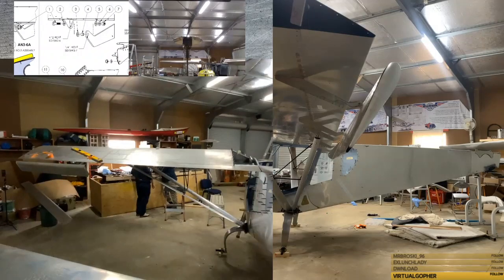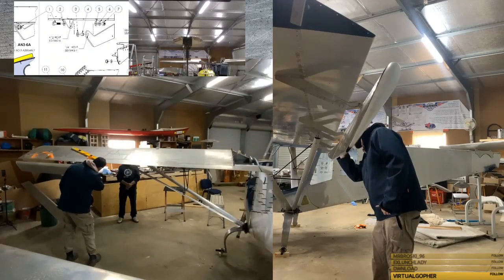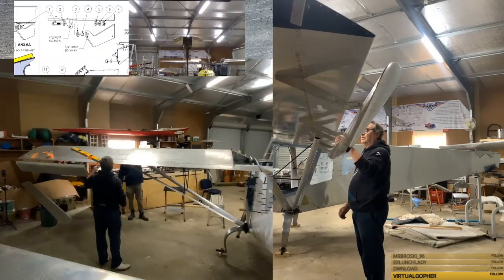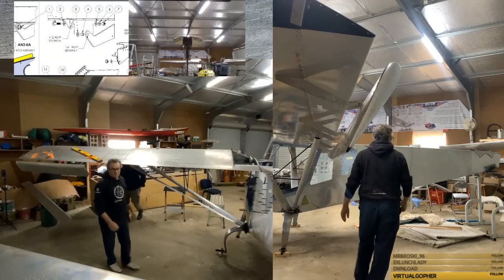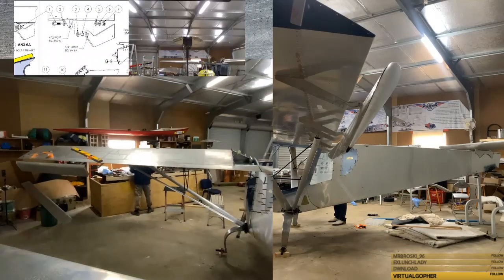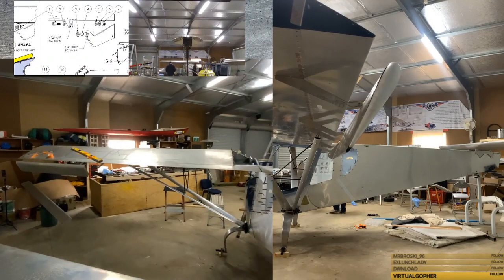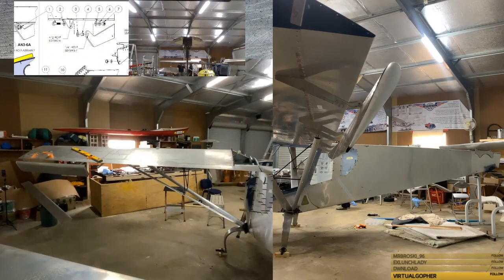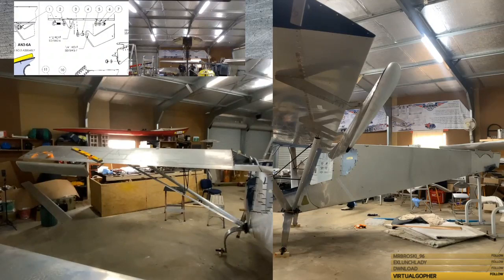Build a plane with many people working together to complete it 5